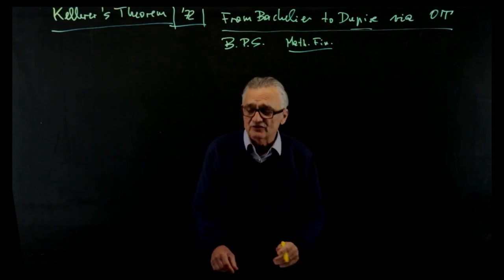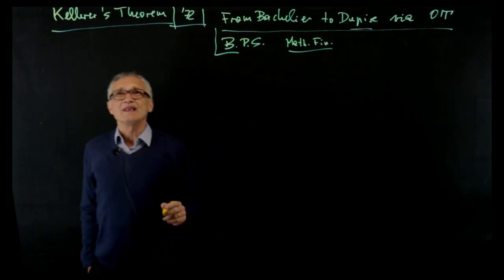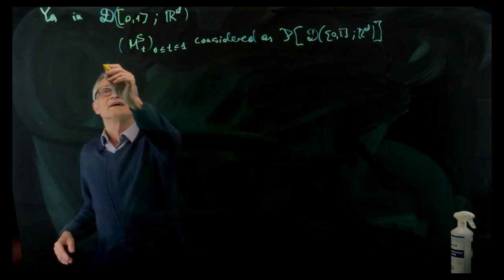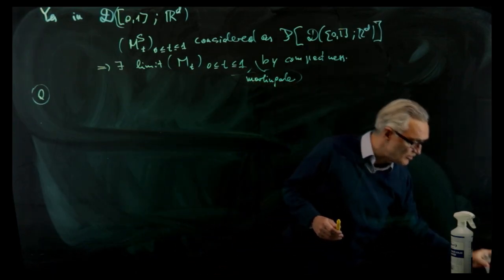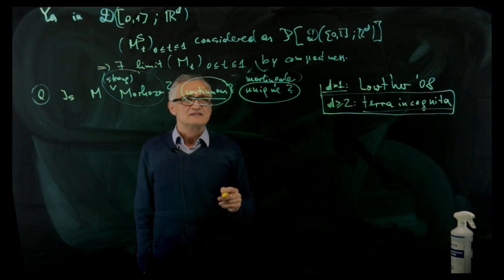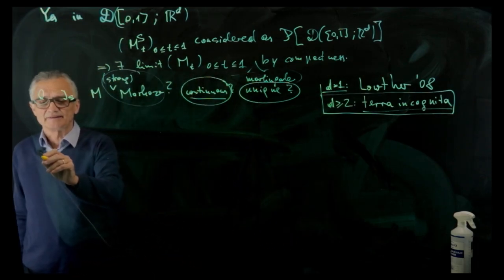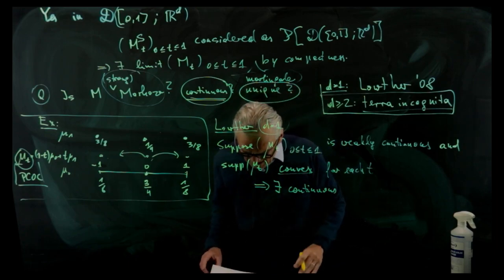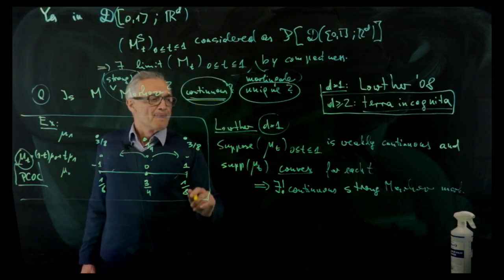Faking Brownian motion (11.01.2022)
Walter Schachermayer, University of Vienna